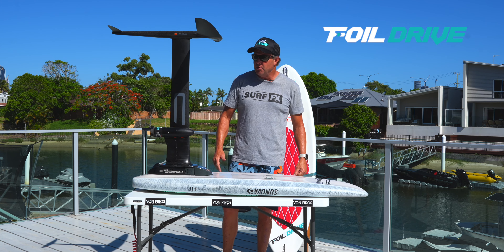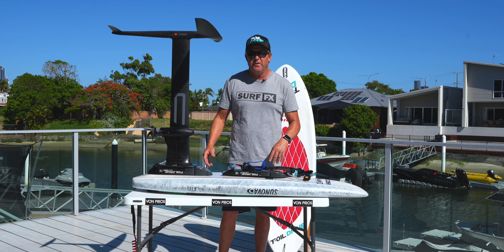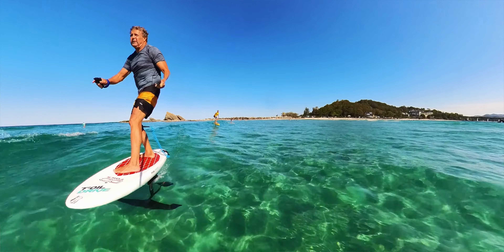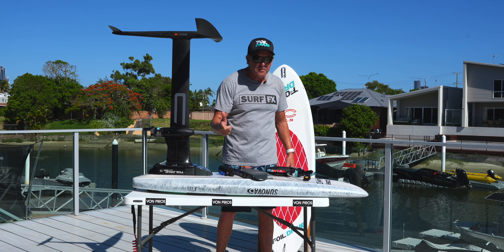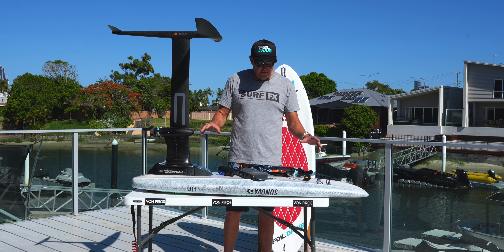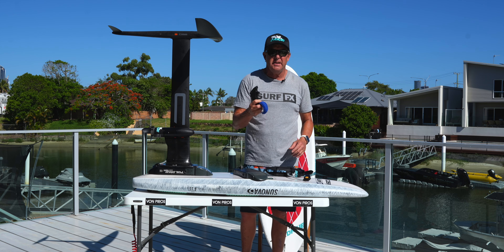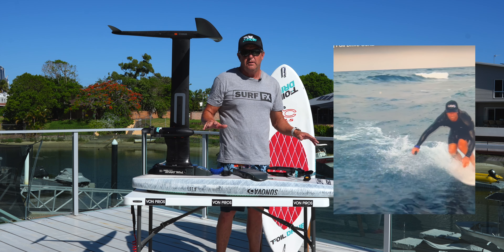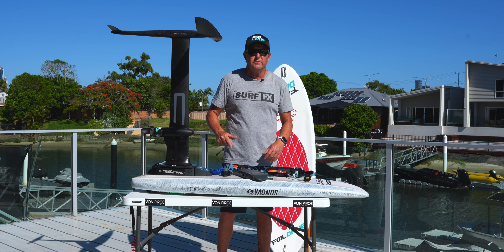Foil Drive Gen 2 is it an efoil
Von Piros all about Foil Drive Gen 2 vs efoil ,  SurfFx